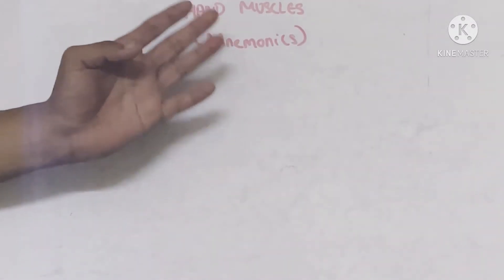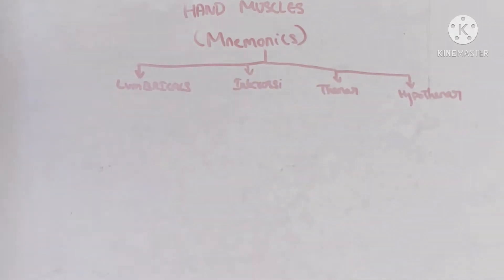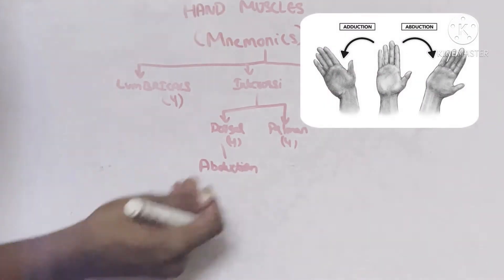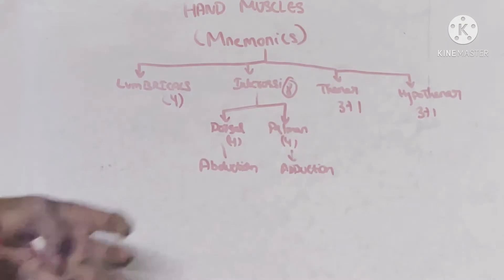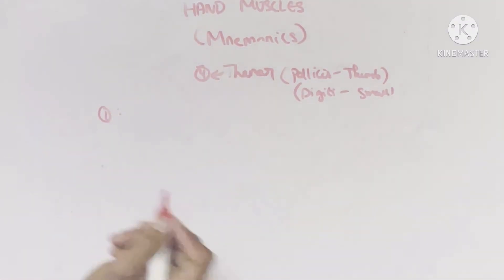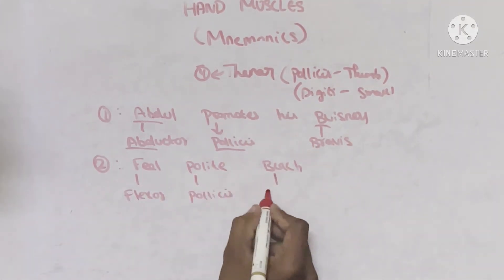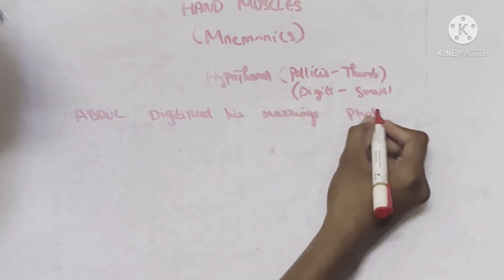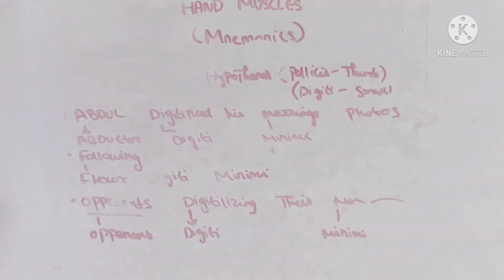How to remember hand muscles easily in 5mins | Hand muscles mnemonics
Hand muscles mnemonics explained i
Within 5 mins with complete details for helping quick quiz,test, viva and intros to upper limb muscles also given